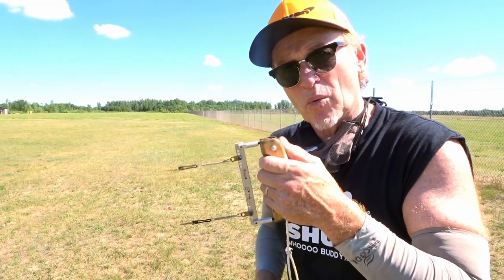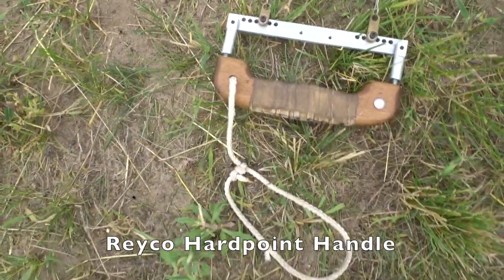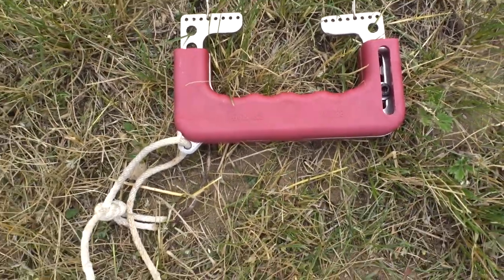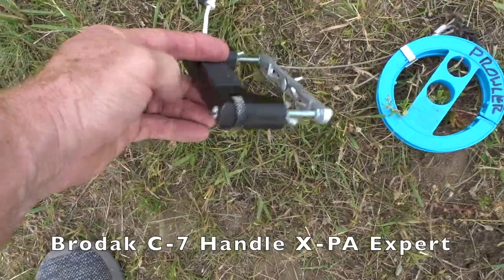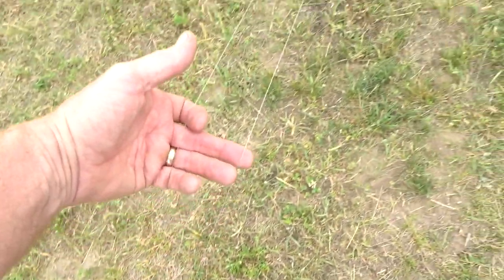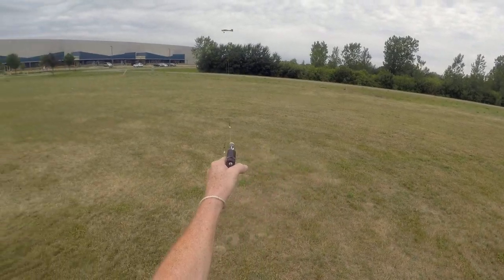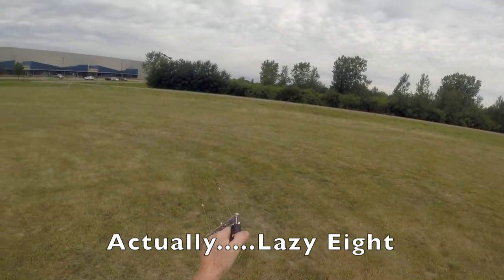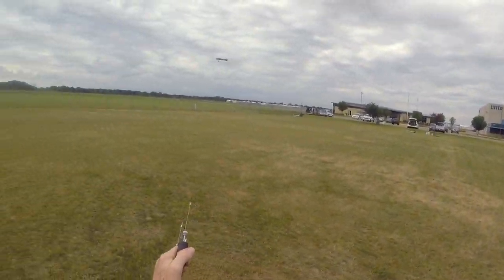Control Line Handle Talk First Maneuvers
If you fly control line you'll find there is a lack of good info on handles out there.
I am no expert but though I would share my experience of handle knowledge.
Also hearing from many new control line flyers who end up flying alone and and wondering what stunts to work on first and how.
Please check the links below for more info.
Shug